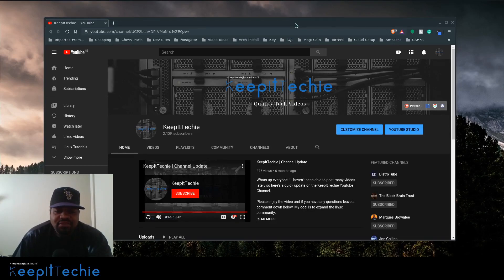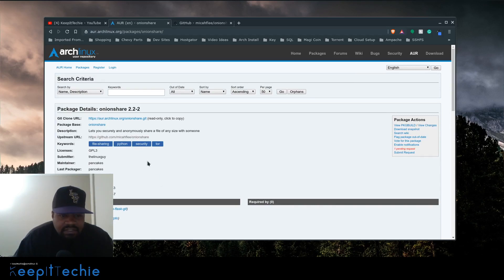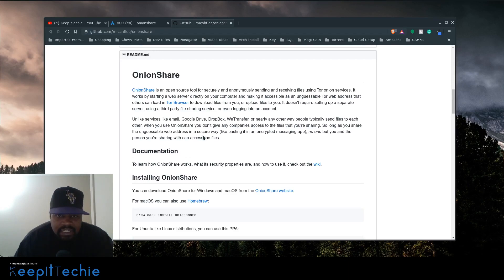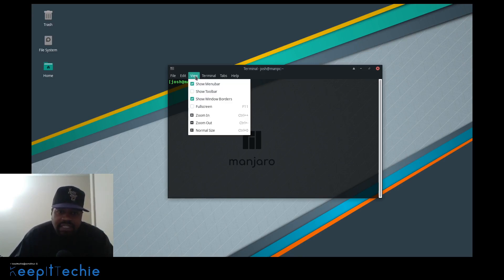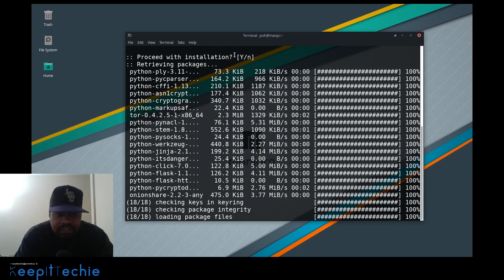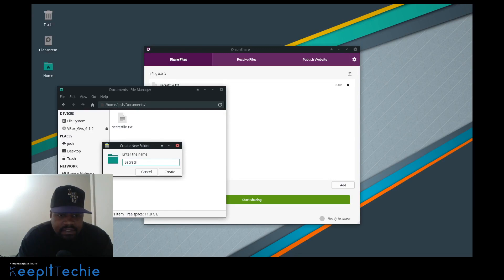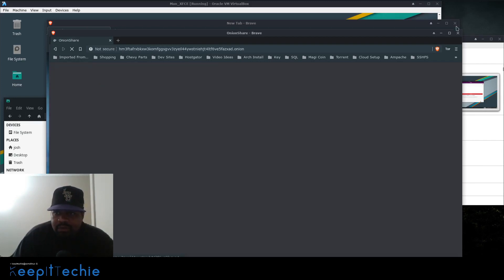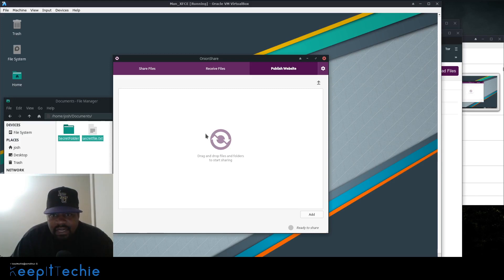OnionShare | Anonymous File Sharing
What's up Linux Community!!! In this video, I show OnionShare which is an open-source tool for securely and anonymously sending and receiving files using Tor onion services.

Bitcoin Address:
bc1qgxzq9ck5nhud8ekmpt46l9u5gn3ty5w9n6mmd4

Ethereum Address:
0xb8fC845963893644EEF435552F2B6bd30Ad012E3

XRP Address:
rKrUvWFT7hVtD5JCcCY9s2HFQZ5UHViLD

Litecoin Address:
LNfWvkcFVfKZXJV28dzU9g7FQ7FYtg5cFg

Dash Address
Xu4VgqCkN4d1JKfzdjMNdb63Mfup3Cmnqx

Zcash Address
t1fqyxF3pFtRDuz2Vprt4m5pXWa8rs97Swr